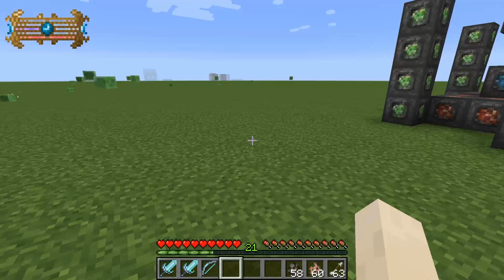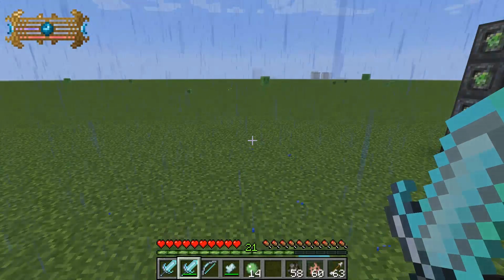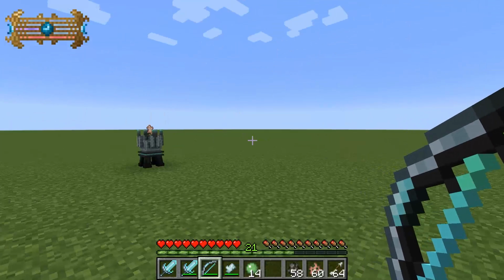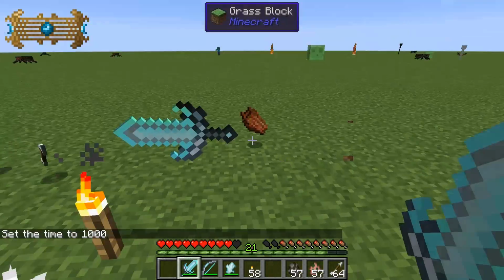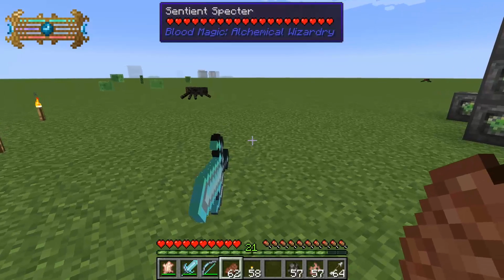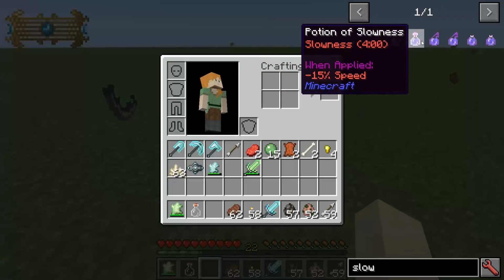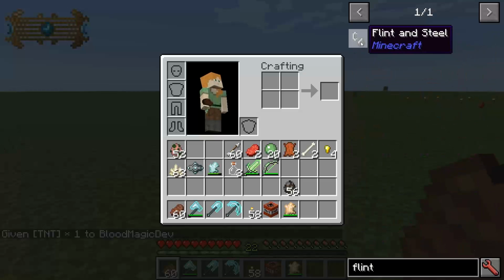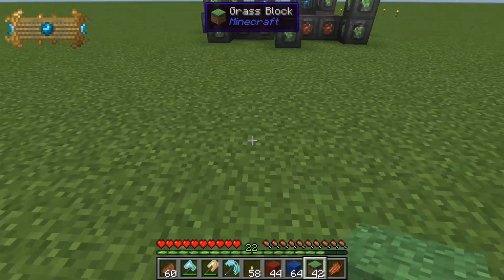Blood Magic Developer Commentary #17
Yes, they currently moo.